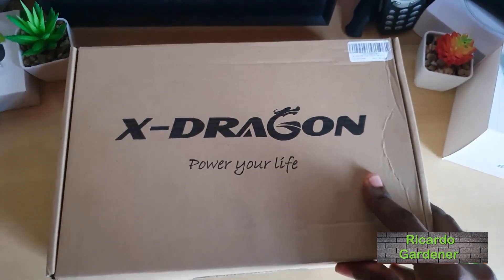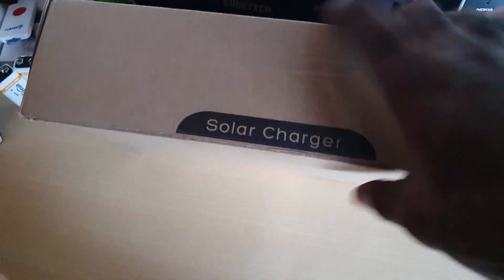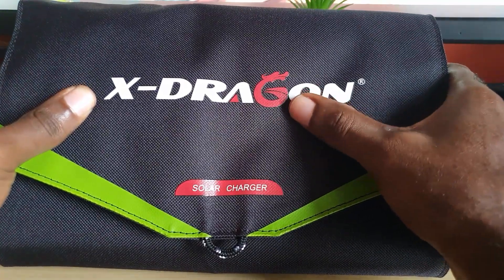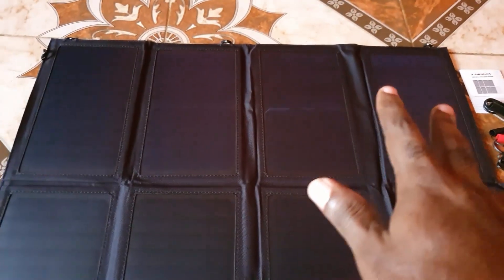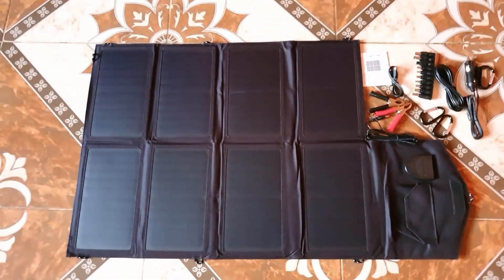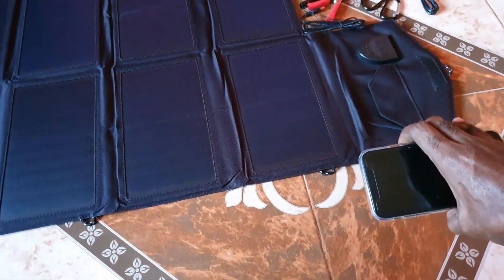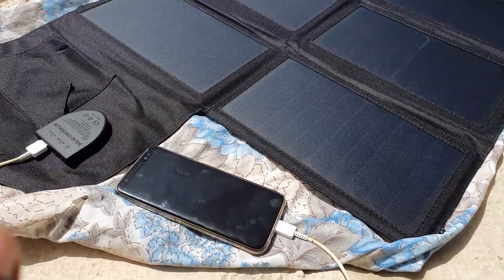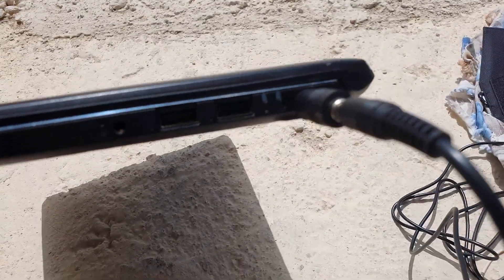X-Dragon Solar Charger Review (40W Solar Panel Charger)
This is the X-Dragon Solar Charger Review and Unboxing. Follow along as we look at this product from X-Dragon its features, whats in the box, how it works and much more.

See how you can charge any Smartphone, Charge your Laptop, Power bank and much more while being away from a outlet or power. This product is great for power outage,natural disasters, while camping and much more.

Some of the additional features X-DRAGON Solar Charger is a 40W Solar Panel Charger (5V USB with SolarIQ + 18V DC). Its Water Resistant and supports charging Laptops, The solar Charger is also Compatible with Cellphone, Notebook, Tablet, iPhone, Android. Ideal for  Camping and a Portable Generator . There are many uses, you can generate power anywhere there is sunlight.